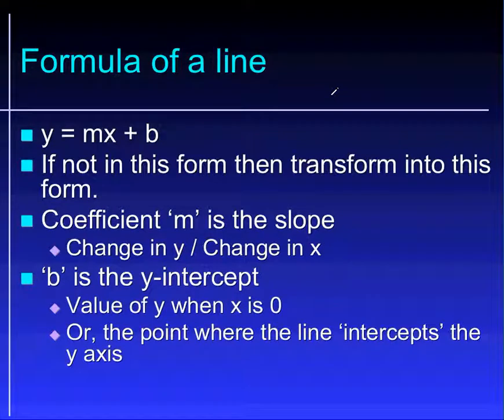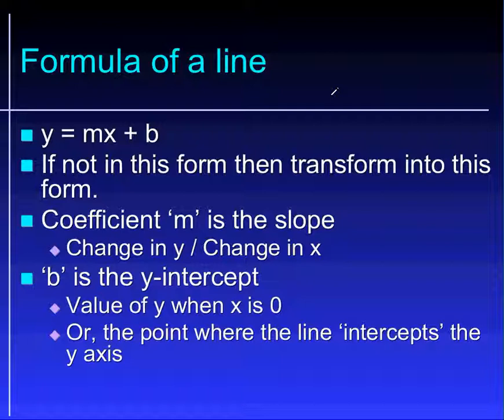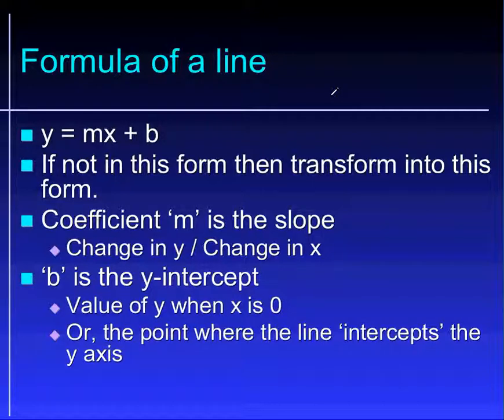GMAT Math Geometry: Coordinates - GMAT Prep Minneapolis Online Class - Manhattan Elite Prep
In this video, Manhattan Elite Prep GMAT Class covers the GMAT Math - Geometry: Coordinates concept.